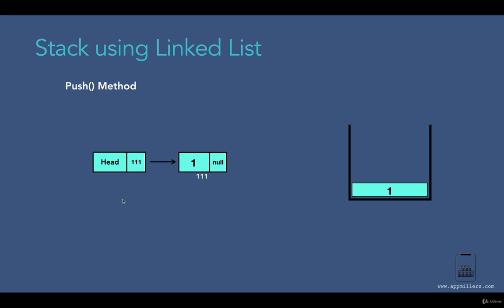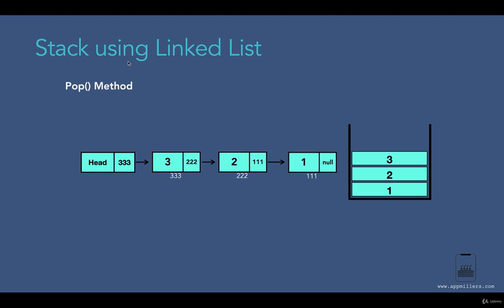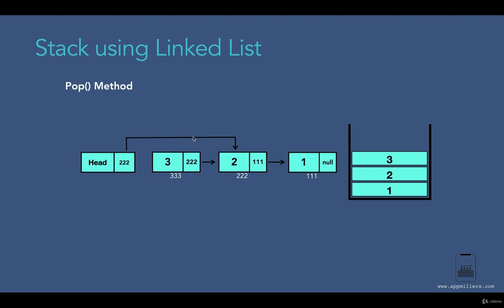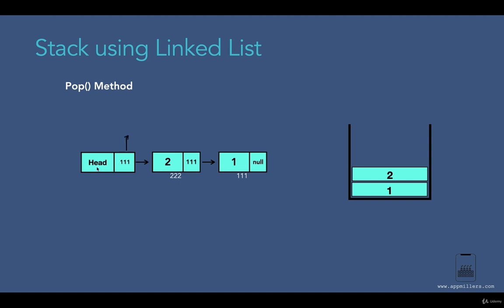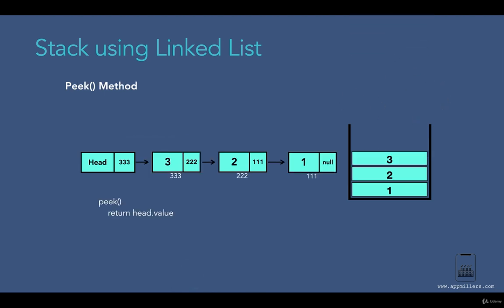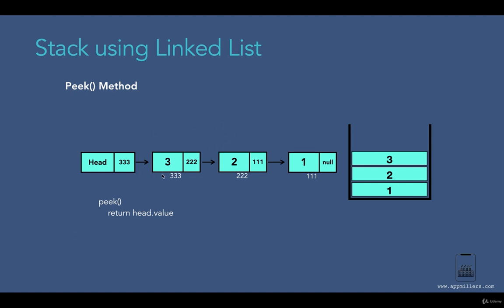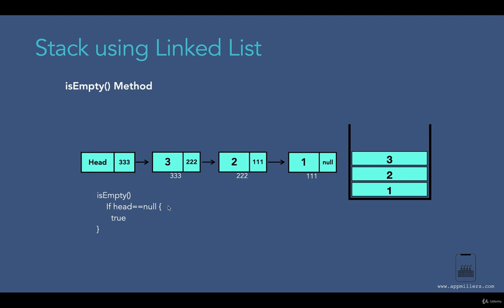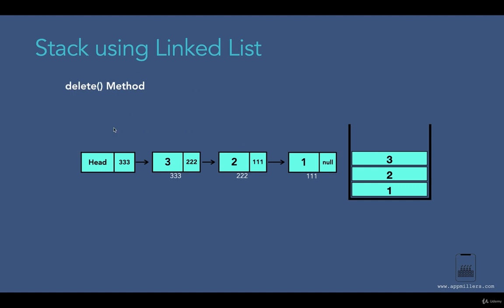007 Stack Operations using Linked List